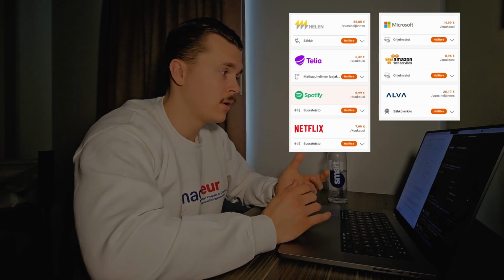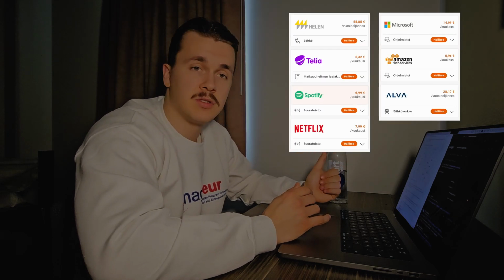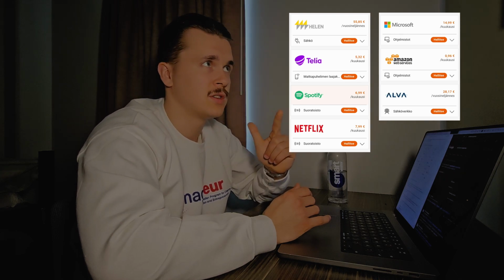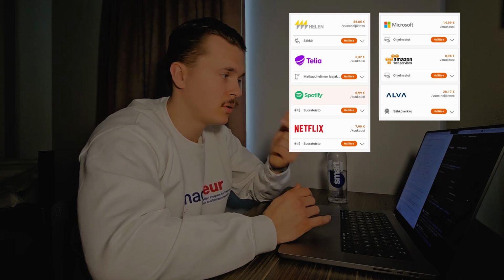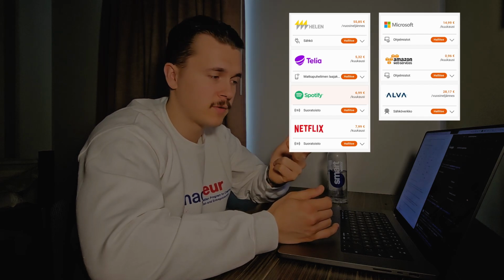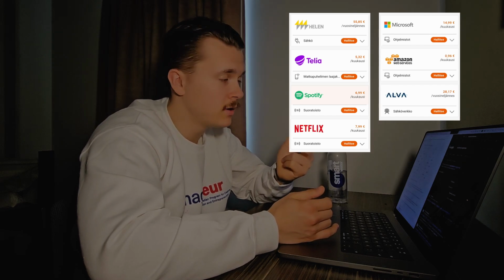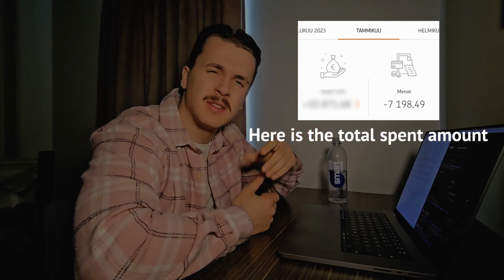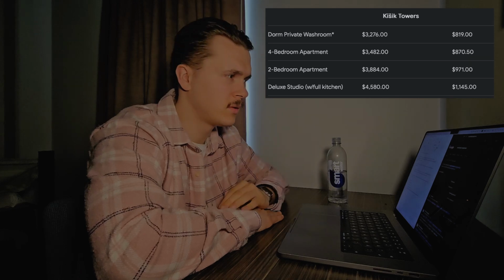Salary (Incomes) and Expenses as an exchange student | How I spend my money | Full Transparency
Enjoy a bit of different video of me explaining the money usage here in Exchange

Be sure to comment what you would like to see!

Timestamps

0:00 Incomes
2:18 The monthly expenses
3:35 The Savings
4:23 Other expenses
5:55 Important stuff

start up,tech,work life,developer,technology,engineer,productivity,TechVlog,coding lfe,tech life,daily hustle,tech career,day in the life of a software engineer,day in the life,software engineer,software engineer day in the life,mirotryingtocode,MiroTryingToCode,salary (incomes) and expenses as a software student | how i spend my money | full transparency,transparency,how i spend my money,salary and expenses as a software student,software student,software,income